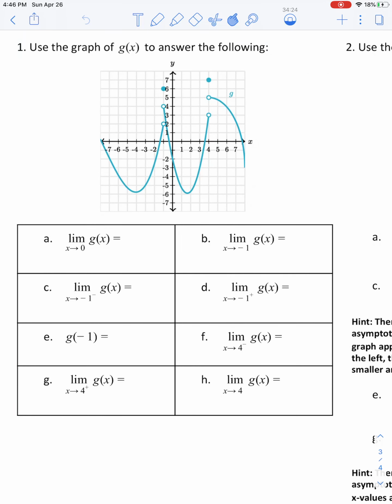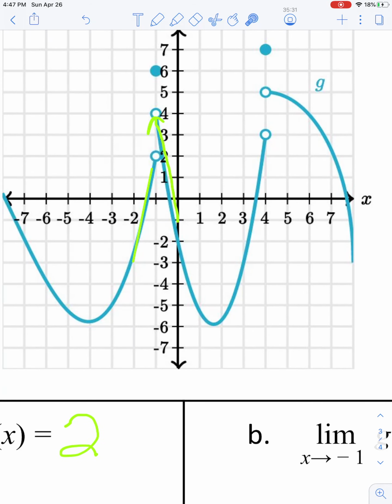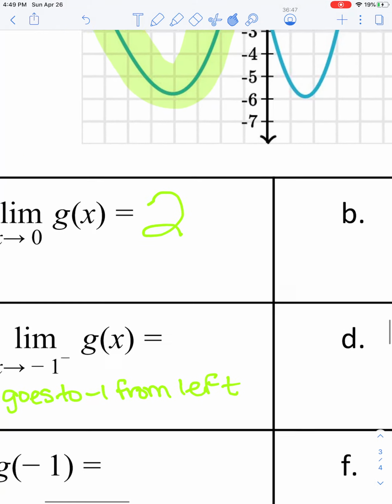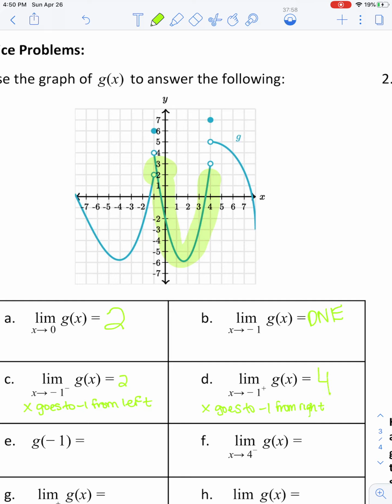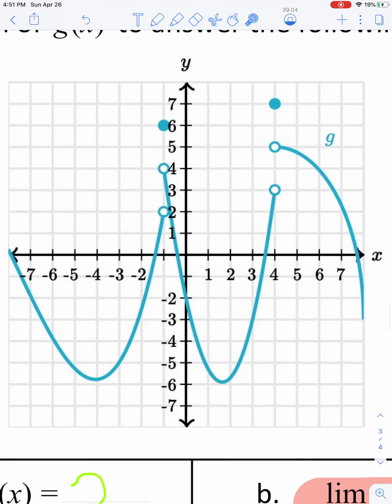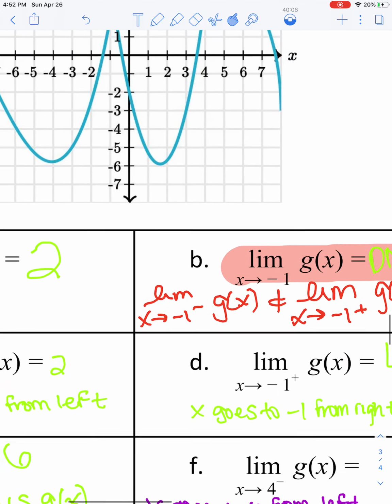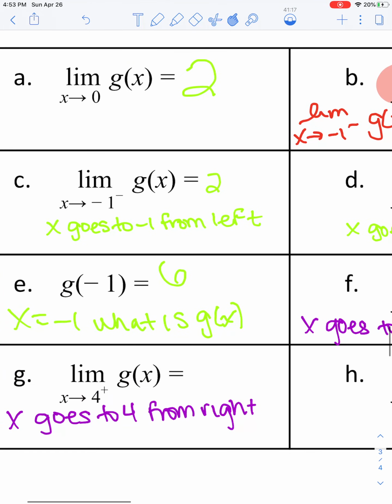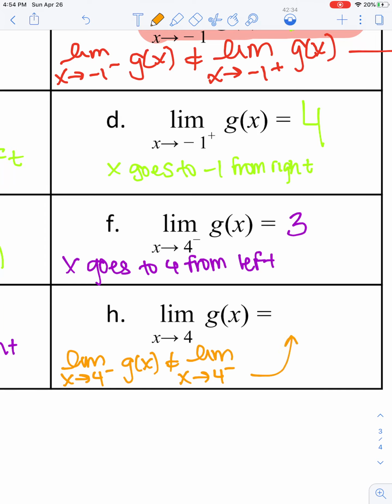Limits Notes Practice Problem 1